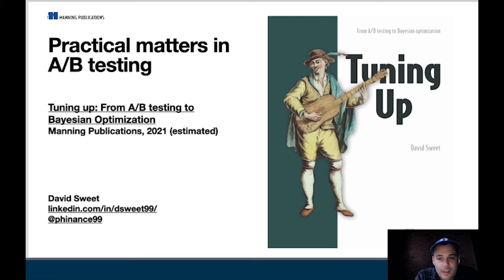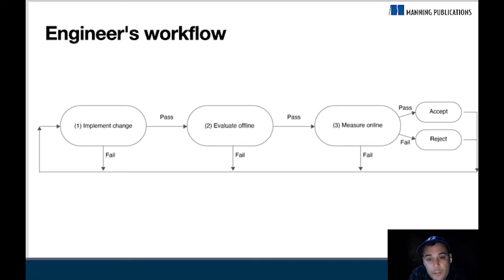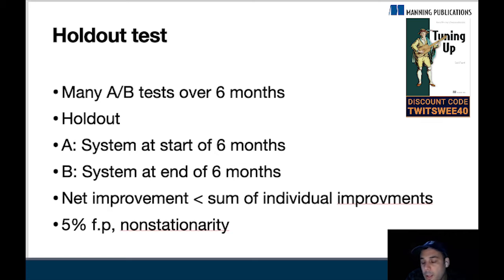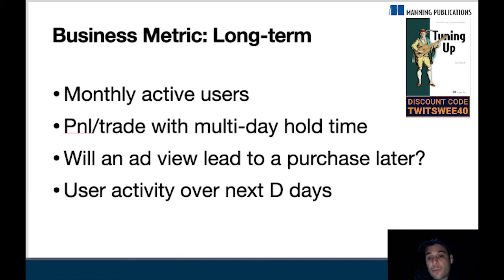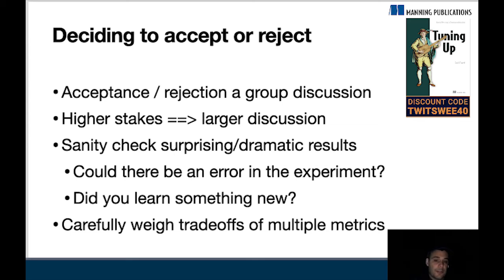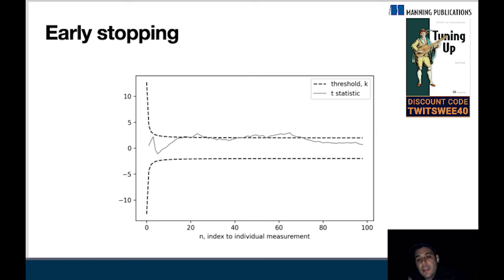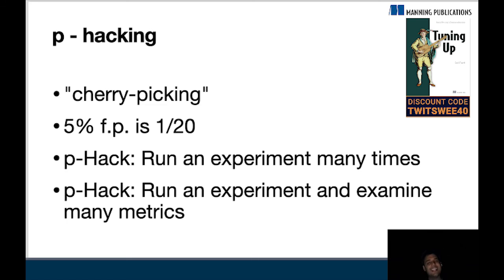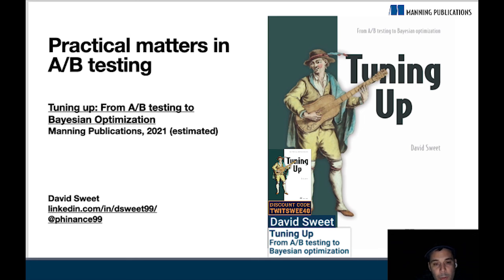Practical Matters in A/B testing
Check out David Sweet's book 📖 Tuning Up: From A/B testing to Bayesian optimization 📖 To save 40% off this book ⭐ DISCOUNT CODE: twitswee 40 ⭐ David explains practical topics in A/B testing that could be interesting to ML/AI engineers, quantitative traders, and software engineers.

"Tuning Up: From A/B testing to Bayesian optimization" teaches you proven methods for improving your production systems. Each method has been tested in industry and is fully explained using basic math and code written in Python and NumPy. The book is filled with real-world use cases for quantitative trading, recommender systems, and social media. You’ll learn how to evaluate changes to your system and explore ways to ensure that your testing is not undermining revenue and other business metrics. By the time you’re done, you’ll be able to seamlessly run effective performance experiments whilst avoiding common mistakes and pitfalls.